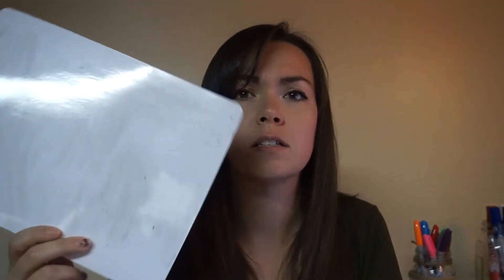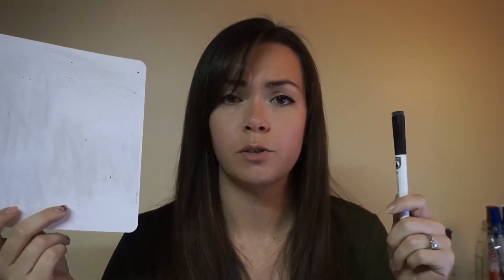C181 and MEE1 at WGU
Tips and suggestions on how to pass United States Constitution and Government and Math for Elementary Educators 1 at Western Governors University!

Full disclosure, If you request more information through this link I will receive a $30.00 credit to the WGU store.